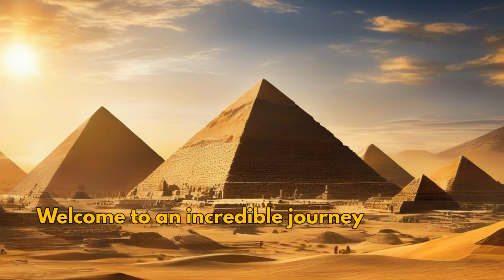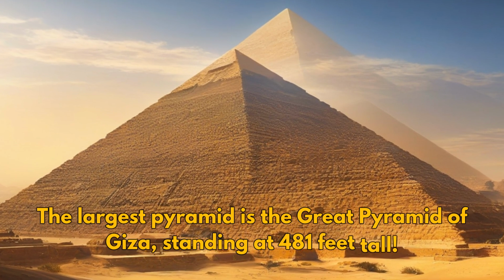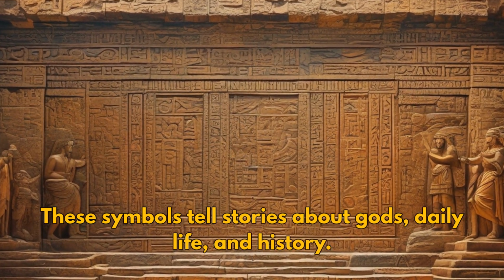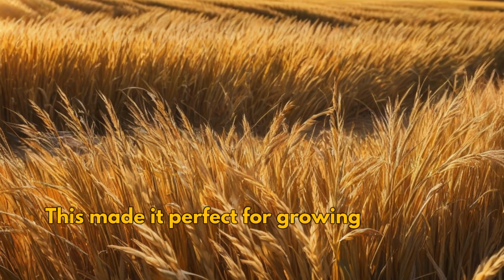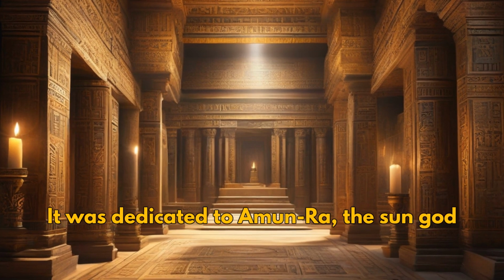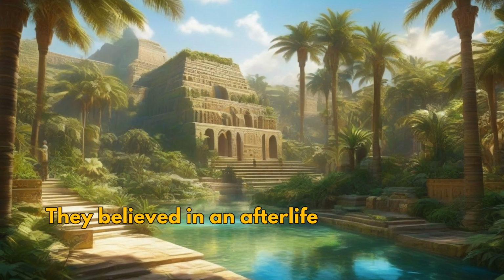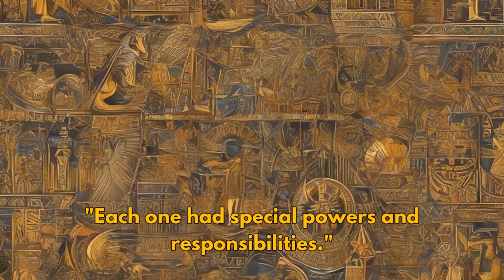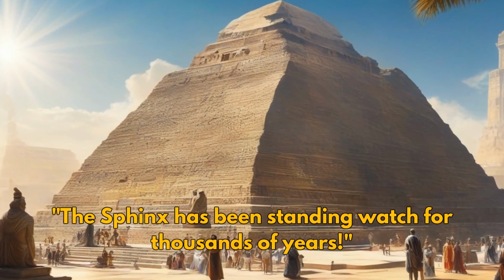Exploring Ancient Egypt: Land of the Pharaohs | Kids | Fun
Join us on a journey to ancient Egypt! Discover the secrets of the pyramids, meet the mighty pharaohs, and learn about mummies, hieroglyphics, and life along the Nile River. Perfect for young explorers curious about one of the oldest civilizations in the world!"